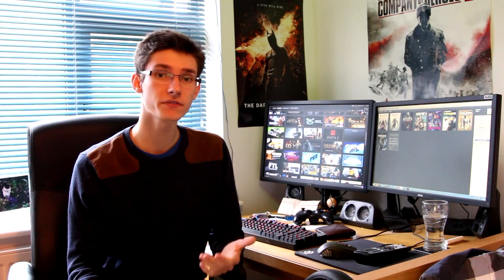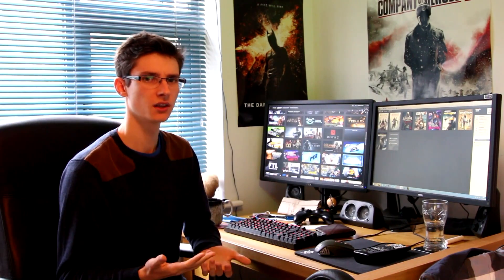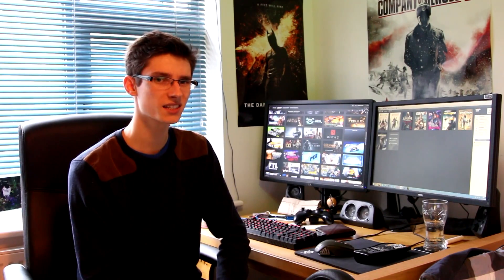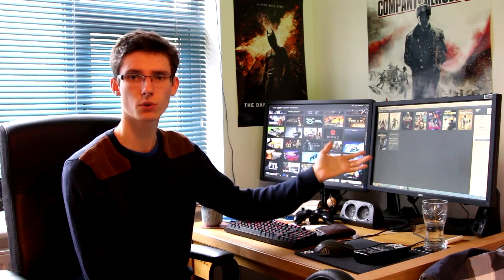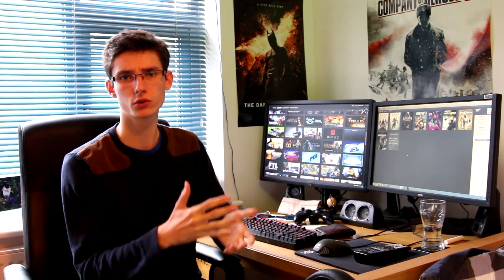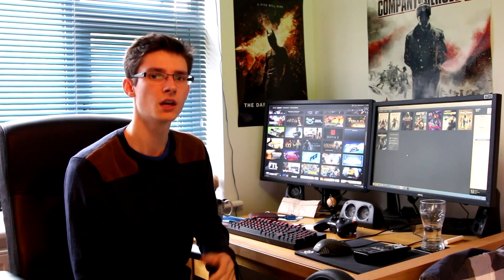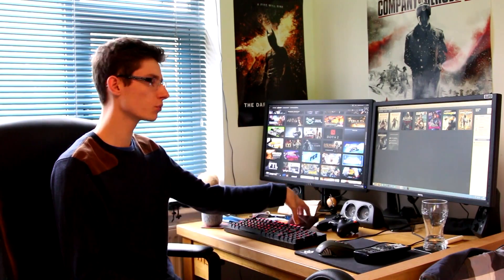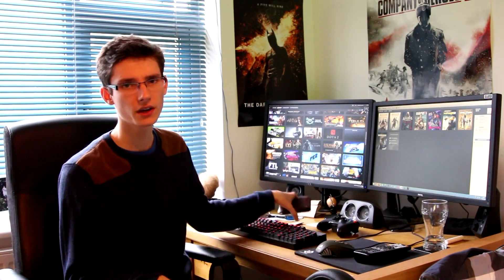Move To PC Gaming Part 2 - What Do You Need?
What do you actually need to get PC Gaming? PC Centric walks through everything you need to get started, in part two of the switch to PC series.